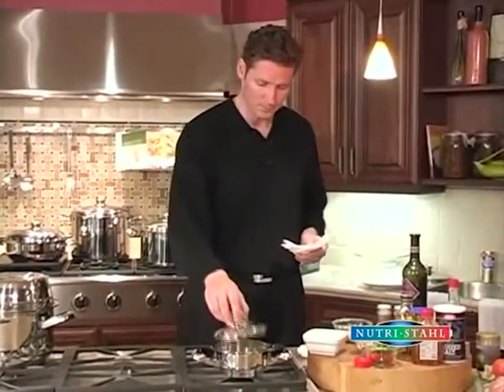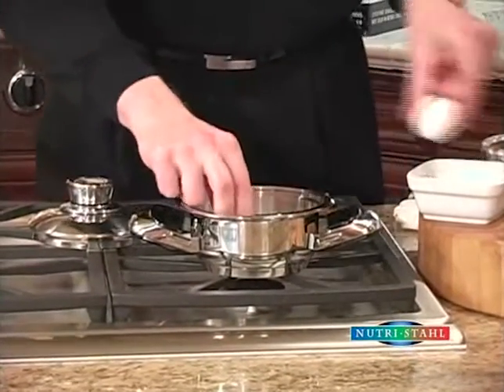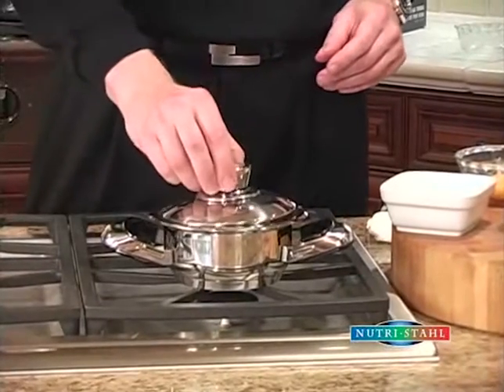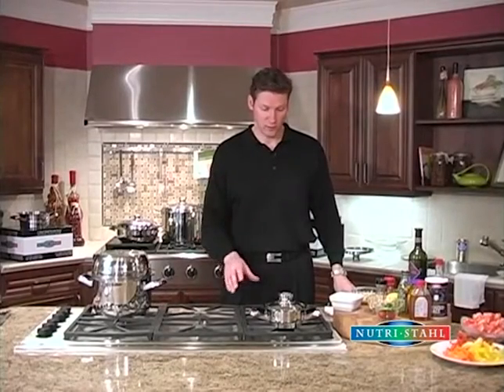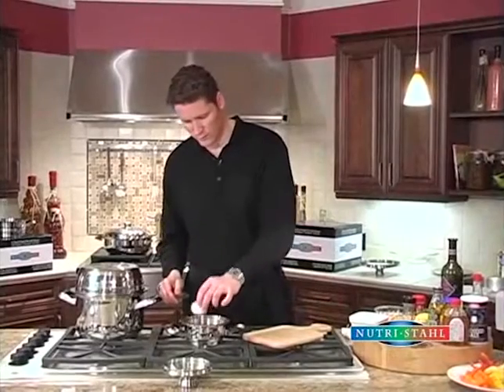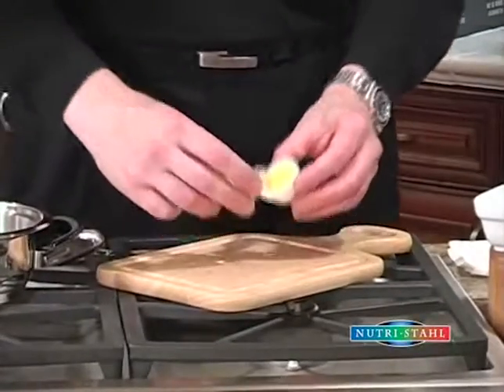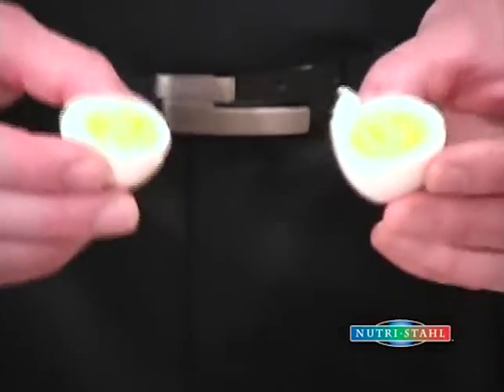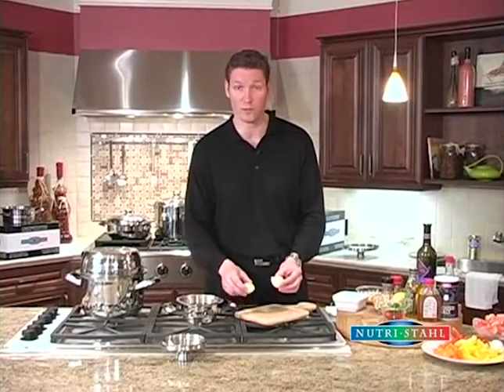hard cooking eggs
All You Need For Your Kitchen! Energy Conservation Stainless Steel Cookware set 22Pcs